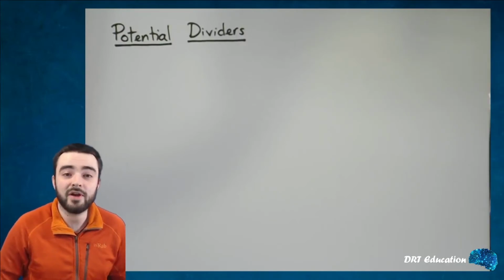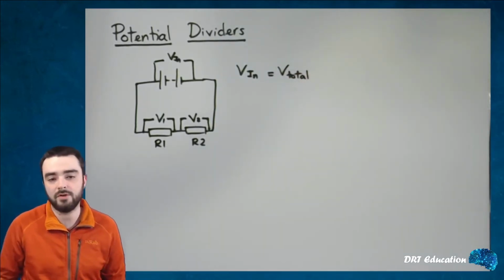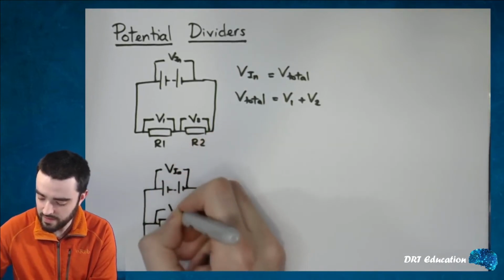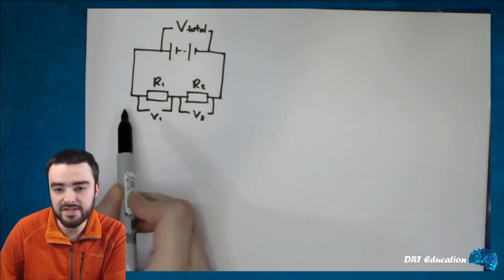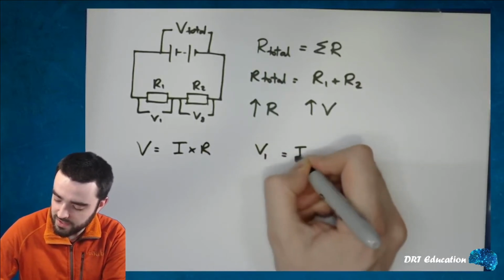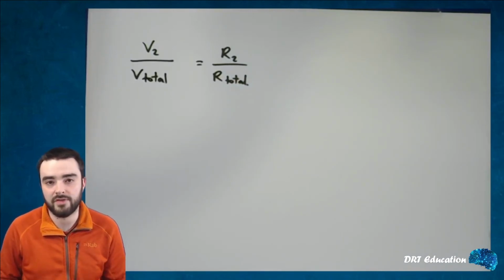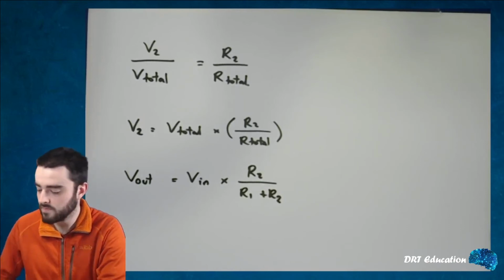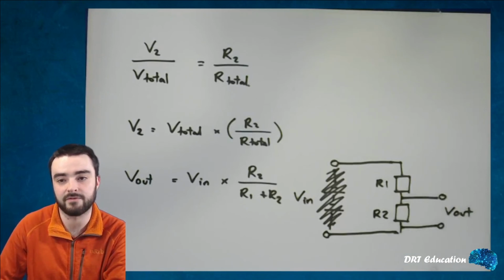10.5 Potential Divider Circuits OCR A A level Physics